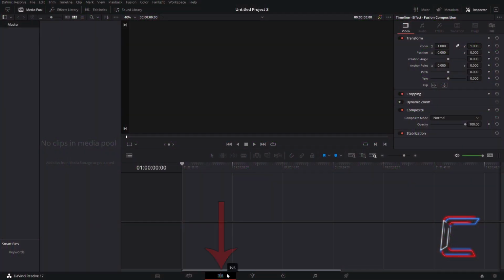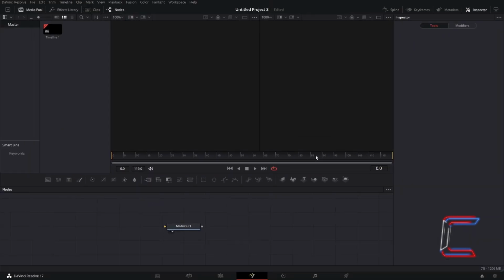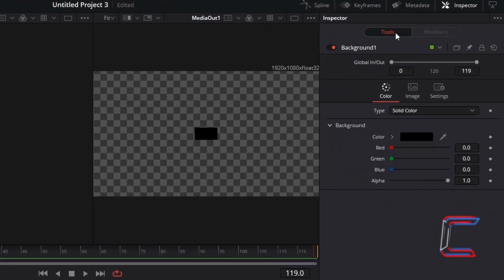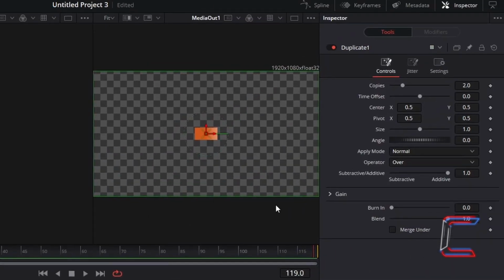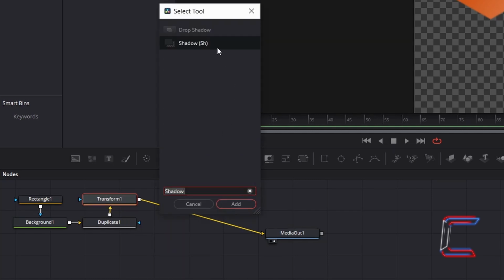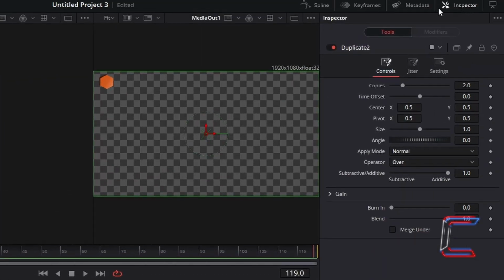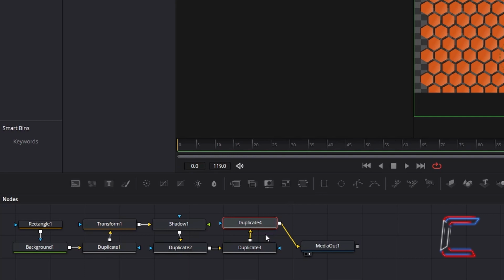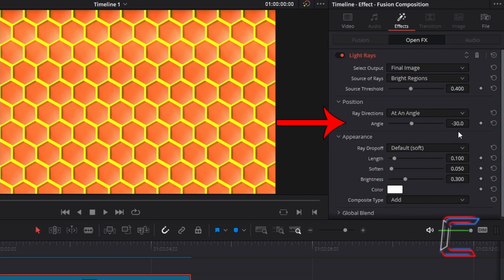DaVinci Resolve Tutorial: How To Create a Honeycomb Background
DaVinci Resolve Tutorial #114. This video shows how to create your own vector graphic of a honeycomb maze that can be incorporated as a background to a video project in the software. Version 17.2 of DaVinci Resolve is used in this tutorial.